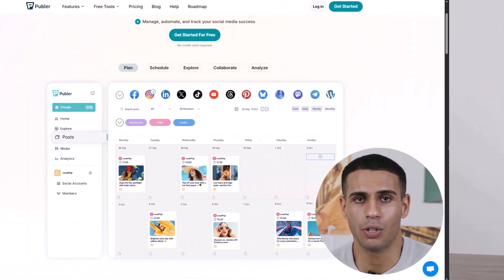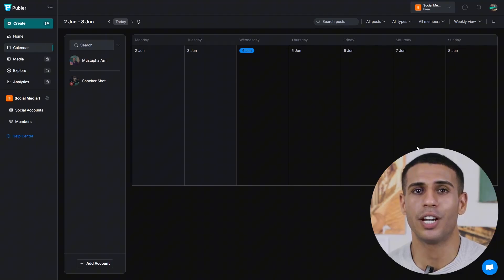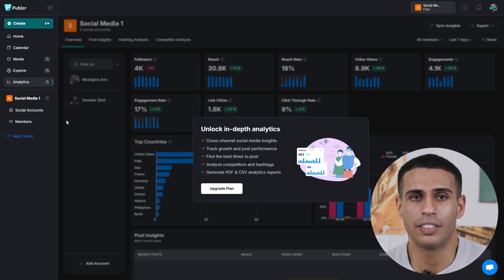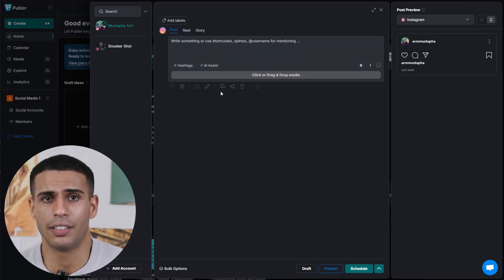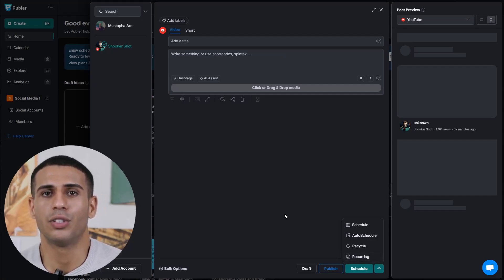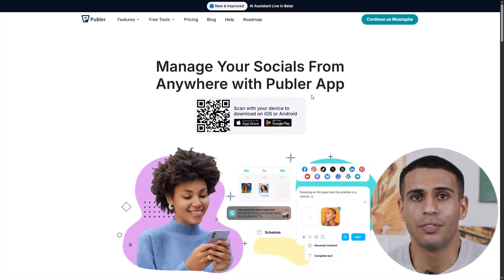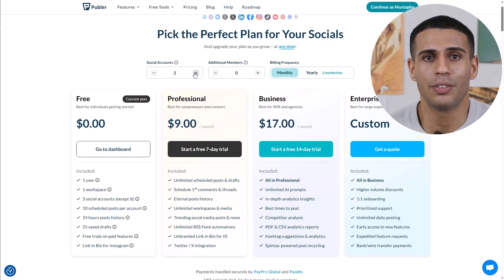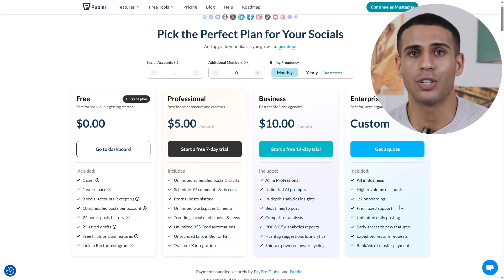Publer Social Media Review – Step-by-Step Tutorial & Walkthrough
This video explores Publer's features, offering viewers a deeper dive into its capabilities for content scheduling and social media management. Learn how to use Publer for social media marketing and effectively use its features to improve your social media strategy. It simplifies how to schedule post for tiktok and other platforms.